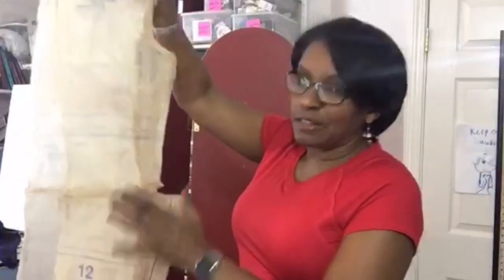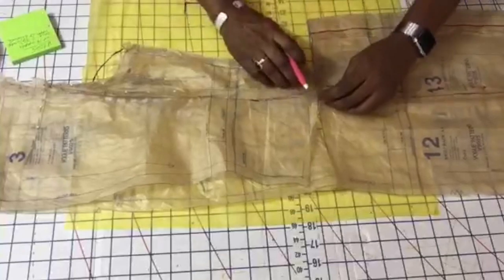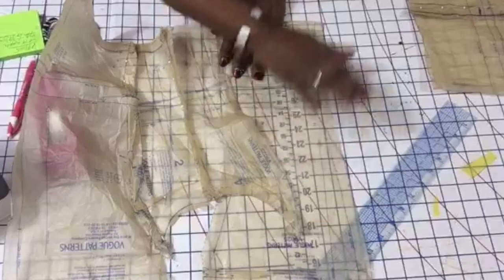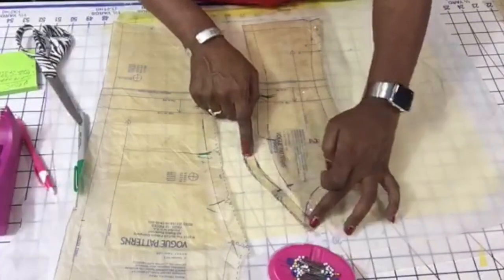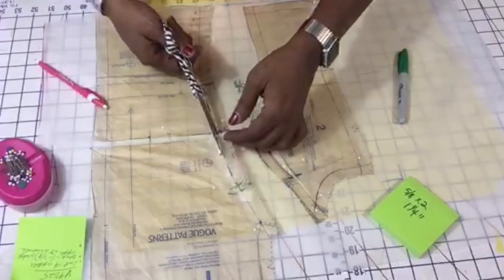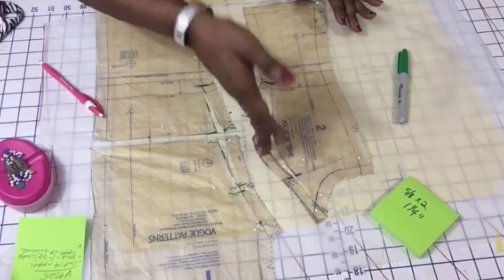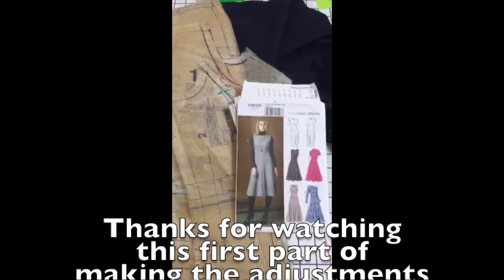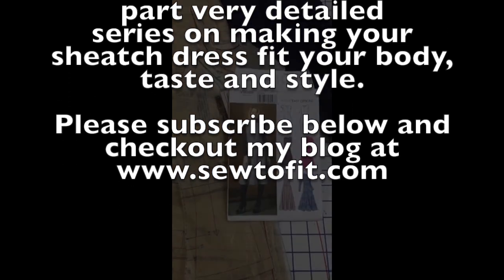16- FBA: Princess Seam Full Bust Adjustment (Vogue 9025)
In this video I demonstrate how to make the FBA (full bust adjustment) on a pattern tissue when working with a bodice that has a princess seam.

Please leave questions below...I may not be able to give you personalized attention for each fitting issue you may have, but I do hope this will set you on your way to better fitting clothes.

My name is Andrea and I want to teach you to sew to fit your taste👚👗, your style💃, and your body💪🏽. I am a Certified Sewing Instructor, Pattern Designer and Pattern fitting teacher